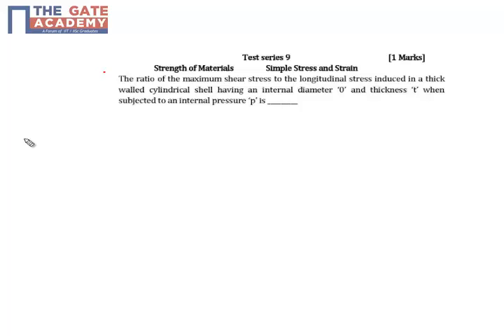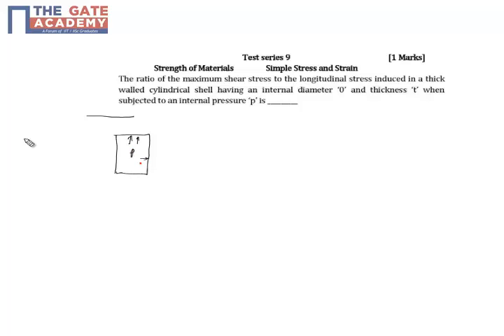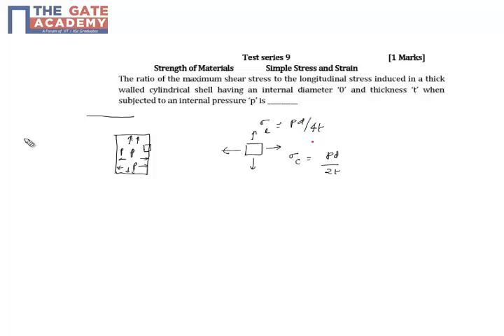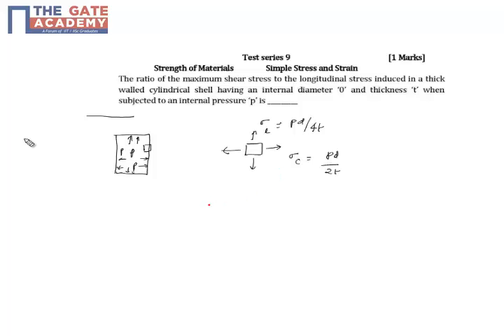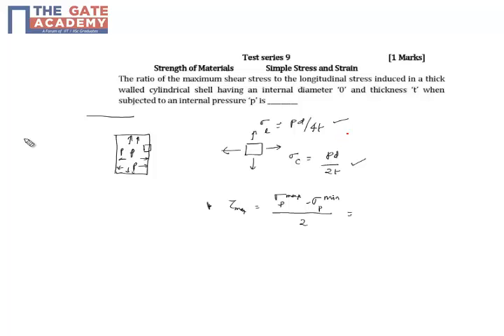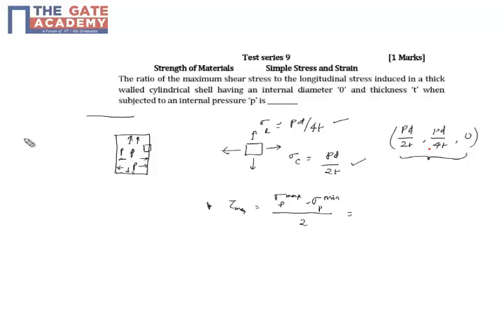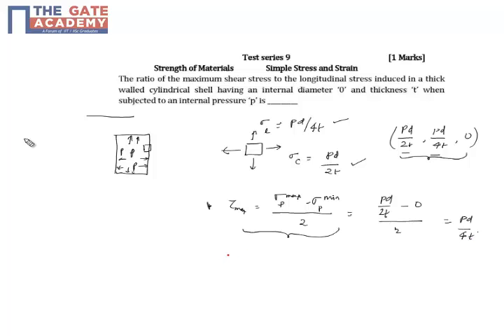GATE 15 ME TS 9 Q No 3